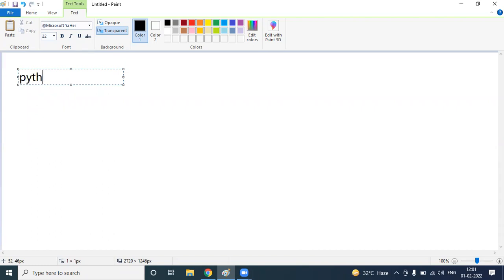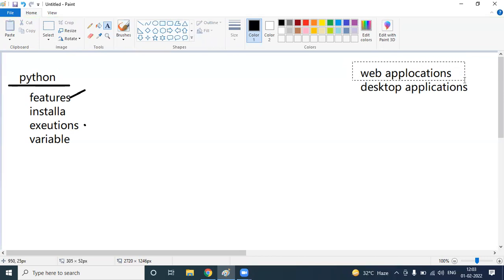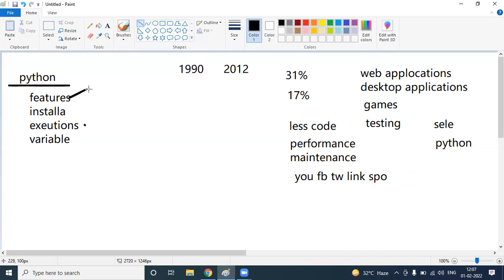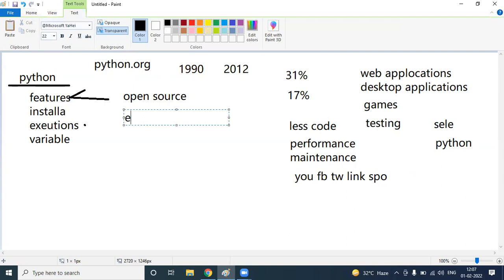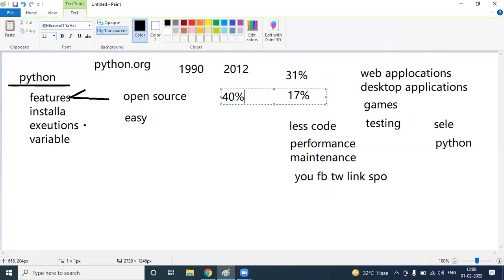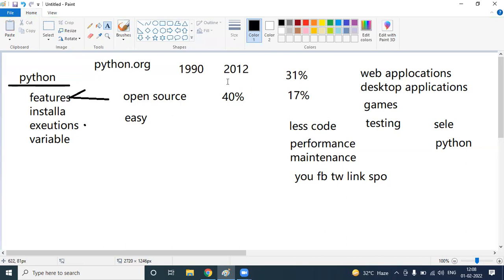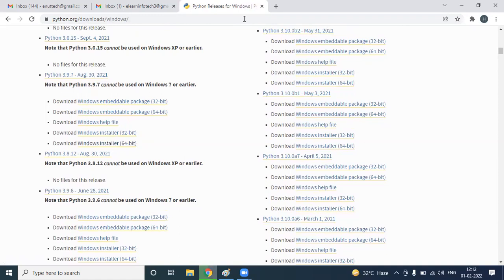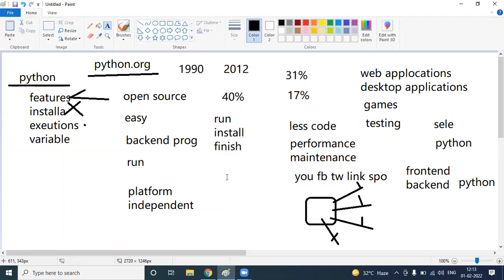Python Course Introduction | Python Features and Installation, Variables | Python Training Madhapur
Python Course Introduction | Python Features and Installation, Variables | Python Training Madhapur Hyderabad

In this video, we discussed about Python history, Features and Installation and Execution. ELearn Infotech offers Python Training in madhapur Hyderabad Madhapur. Our Python course includes from Basic to Advanced Level Python Course. We have designed our Python course content based on students Requirement to Achieve Goal. We offer both class room Python training in Hyderabad Madhapur and Python Course Online Training with real time project.